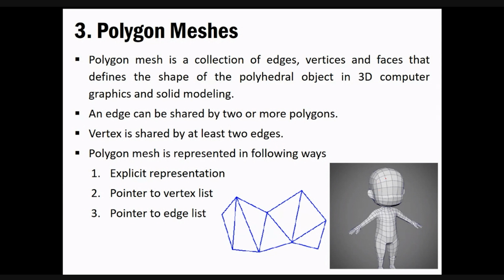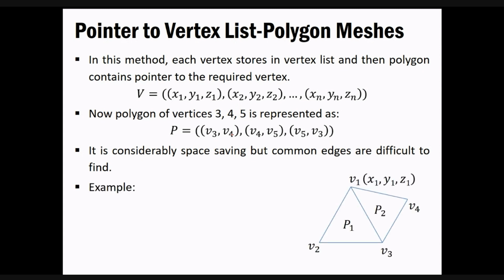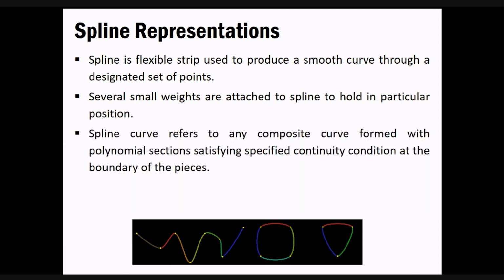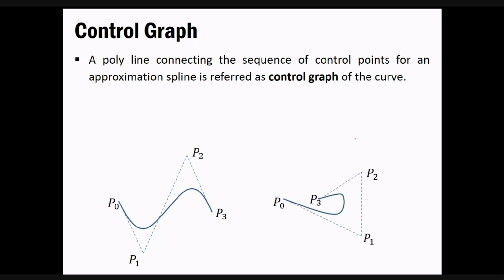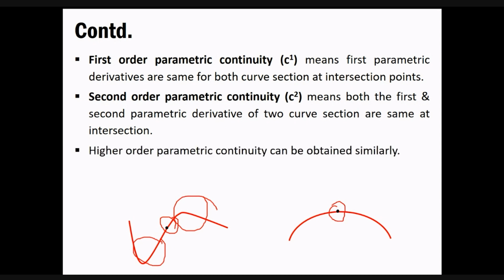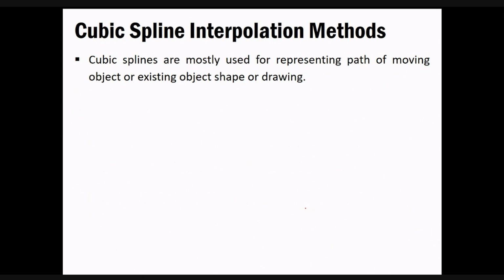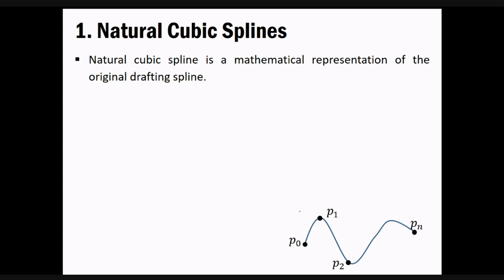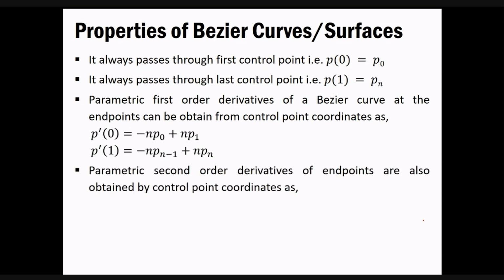2020 11 10 Lec 20